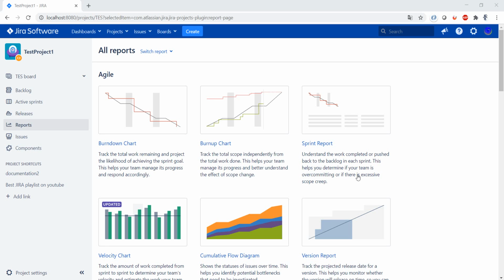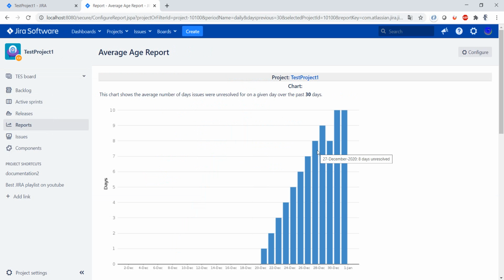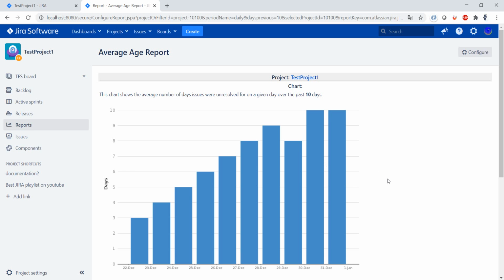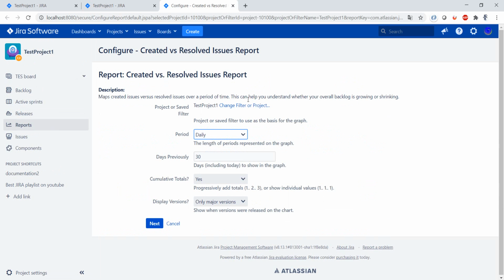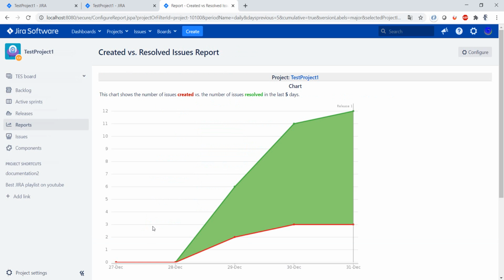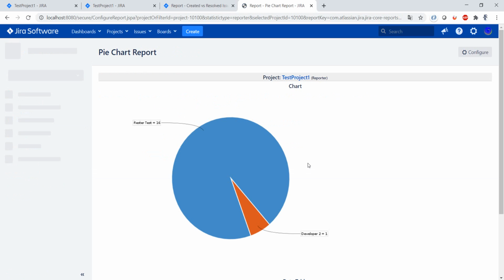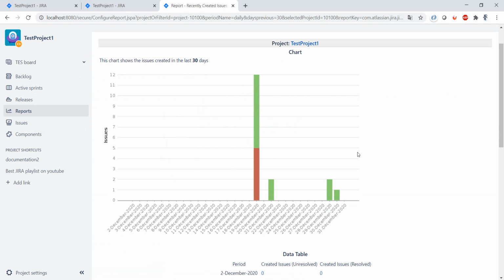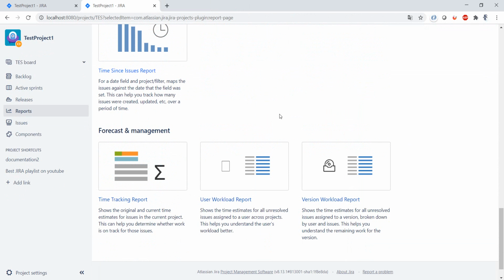JIRA Reports - Issue analysis